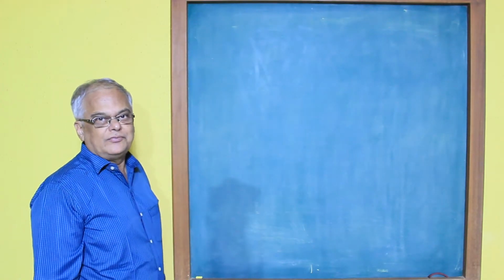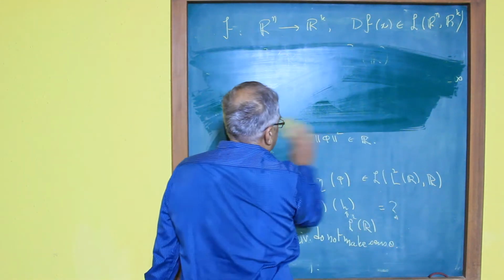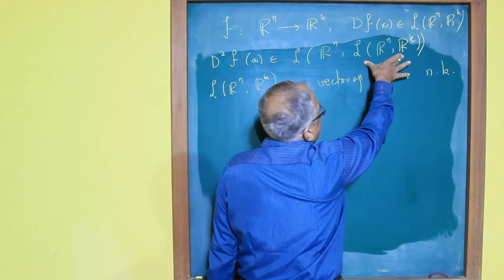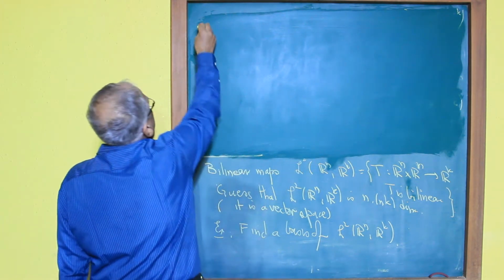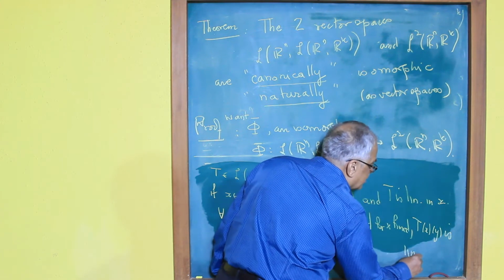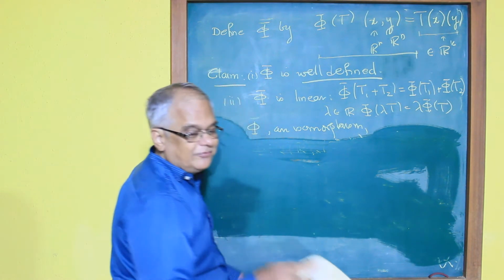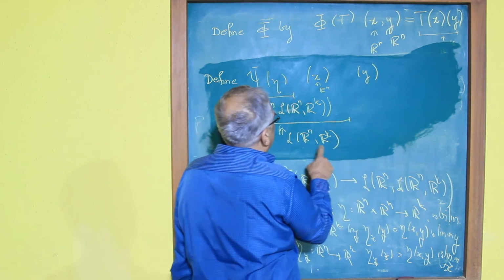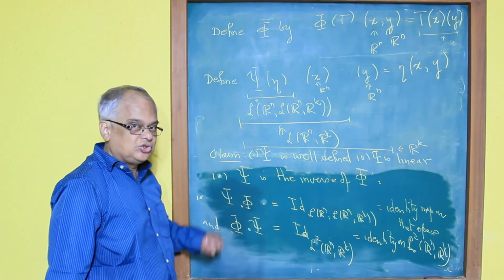Multivariable Calculus (Part 8)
In this lecture, we show that the space of linear  maps from   R^n    to linear maps from    R^n to R^k    is canonically isomorphic to the space of bilinear maps from R^n to R^k.

Math HB